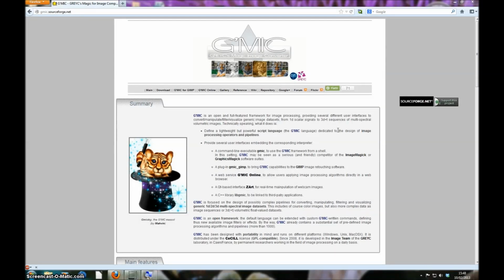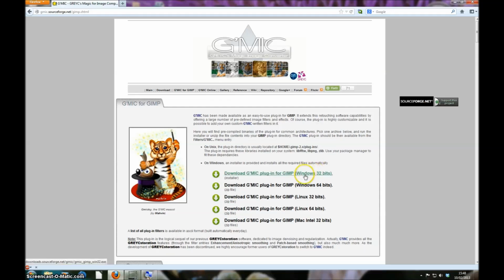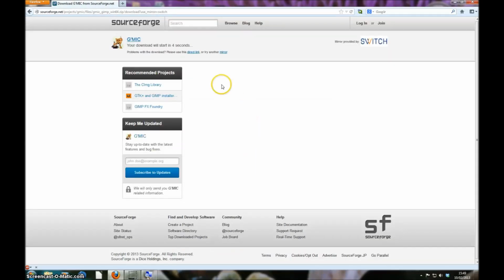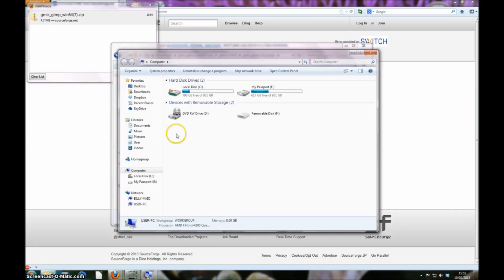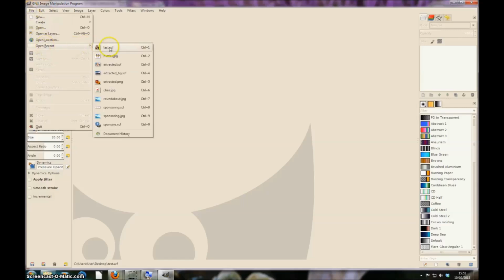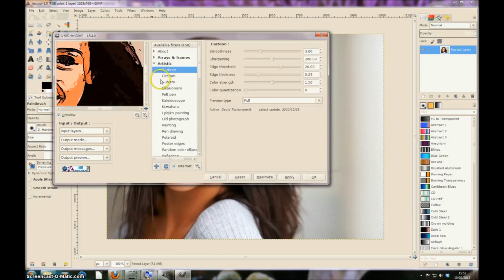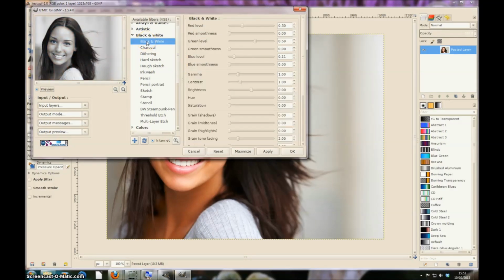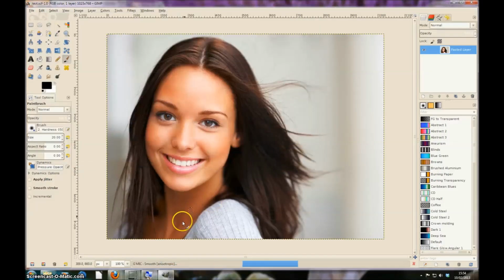GIMP 2.8 Tutorial - How to install the G'MIC plugin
How to install the G'MIC plugin for GIMP 2.8 - and get over 400+ new filters for free!!. The G'MIC plug-in is free and available - it is a plug-in for GIMP which contains extra filters.  G'MIC is Open Source software like GIMP itself.

IMPORTANT NOTICE: This tutorial is for GIMP 2.8.x ONLY! - if you are using an older version of GIMP such as 2.6 or earlier, you will need to use the 32bit version of G'MIC

UPDATED INFORMATION, since the release of GIMP 2.8.6 for Windows, some people have been having problems installing the newest GMIC on Windows 64bit systems. If you are having a problem I suggest you visit the GMIC forums post - "samj" has a solution to the problem which works for me on GIMP 2.8.6 with the newest version of the GMIC plug-in in a Windows 64bit environment.